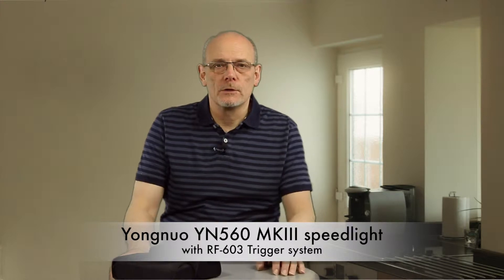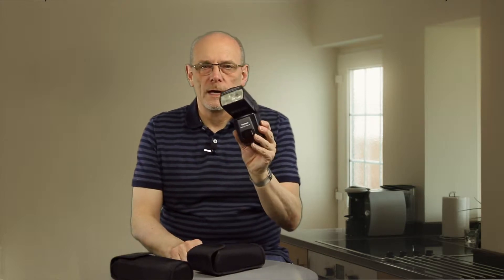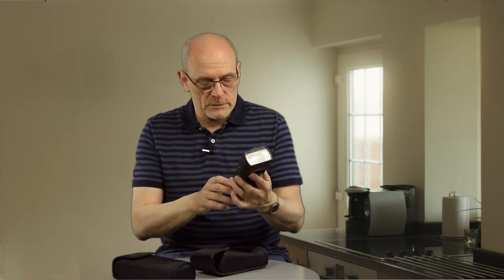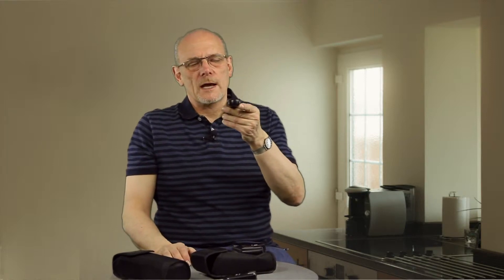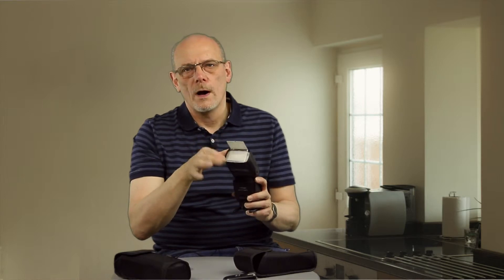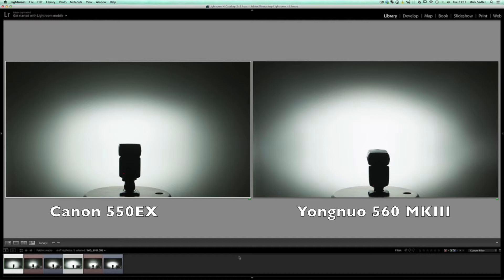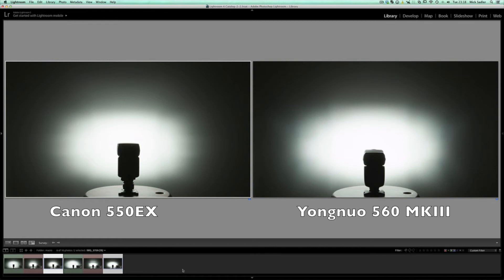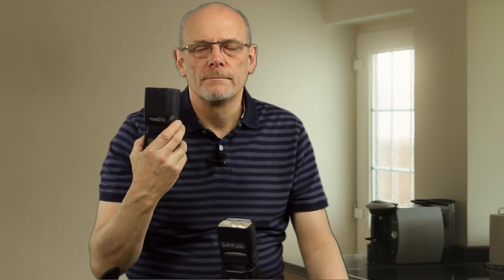Yongnuo YN560 MKIII off camera flash not really a review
We have the off camera flash Yongnuo 603 MKIII and it is very affordable and I have not come across any problems with it. The flash units incorporate the RF-603 wireless technology which means you just need a transmitter and the flashes will fire.

smickphoto innerlightuk